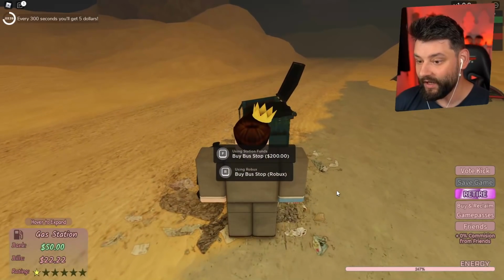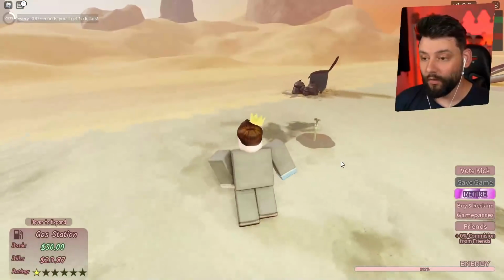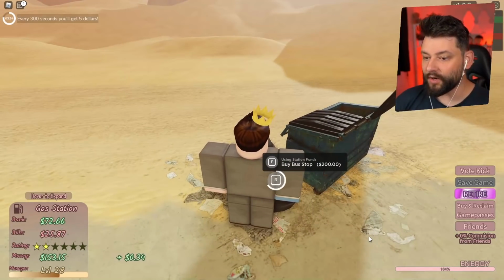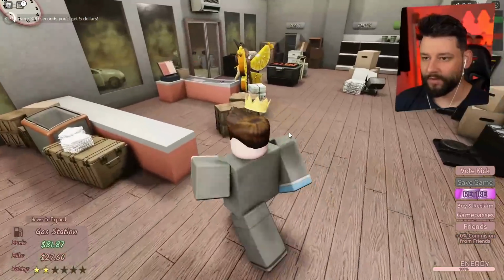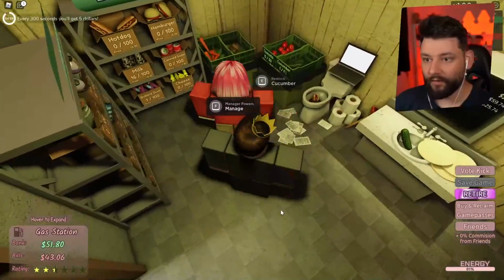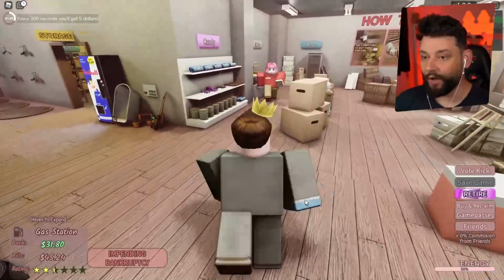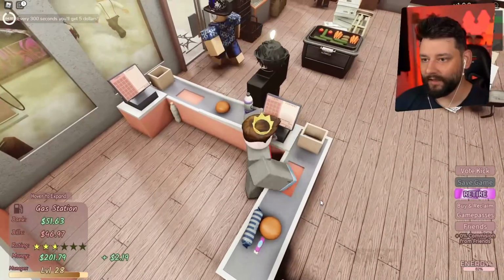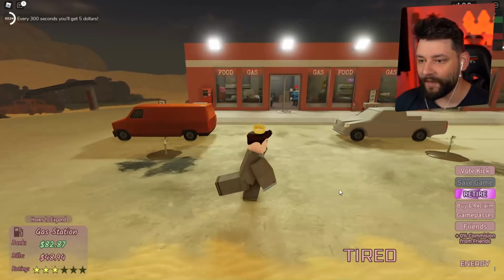BUS STOP UPDATE in My Gas Station Simulator